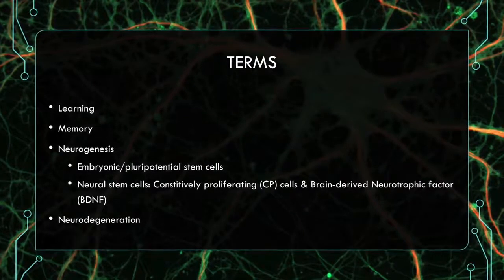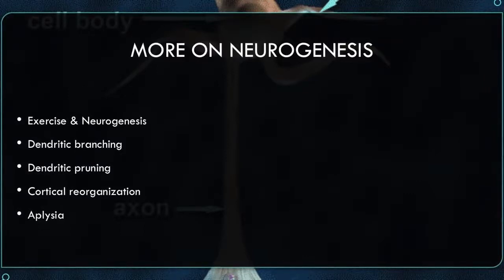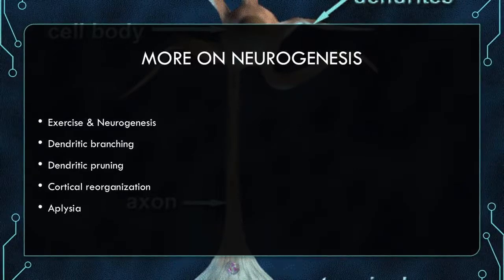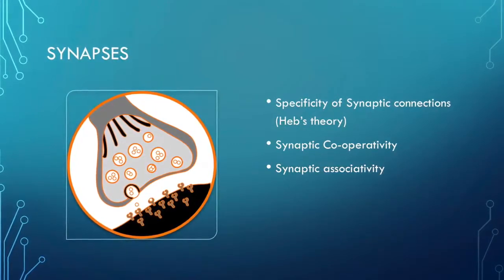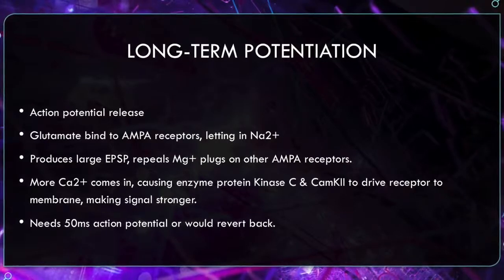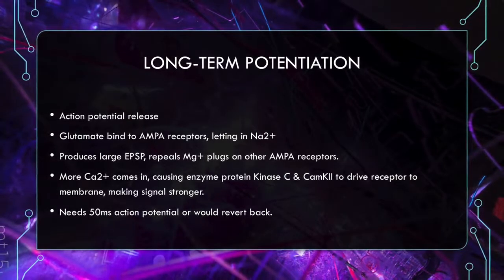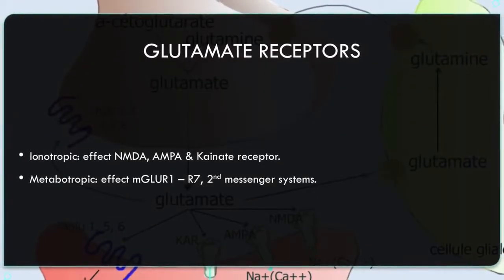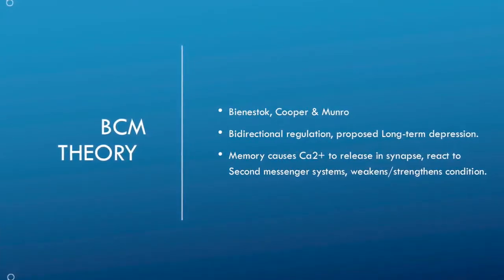Neurobiology of learning & memory | Biopsychology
The Neurobiology of learning and memory. Discuses more in detail with Long-term potentiation and Long-term depression.